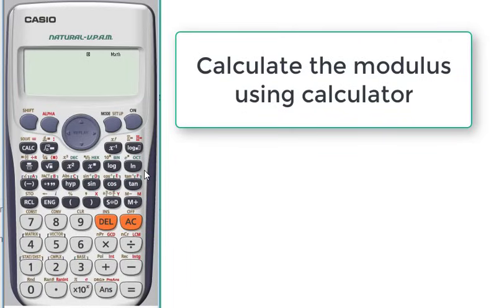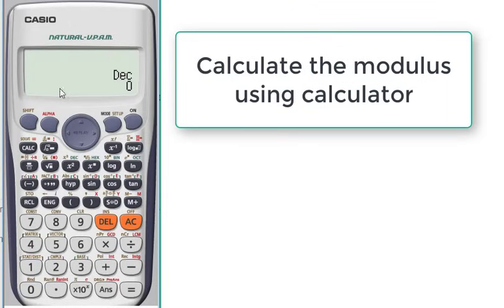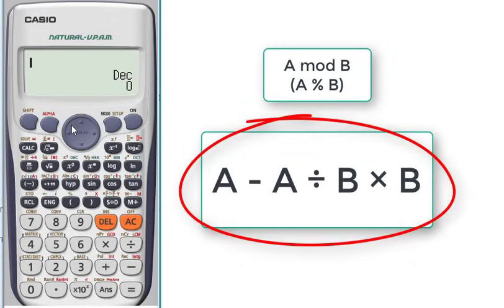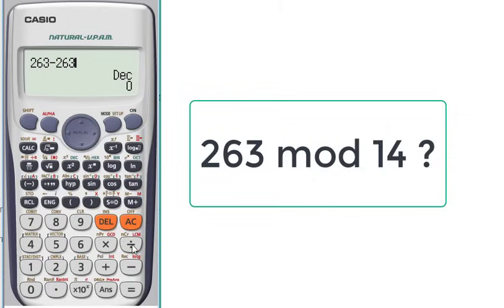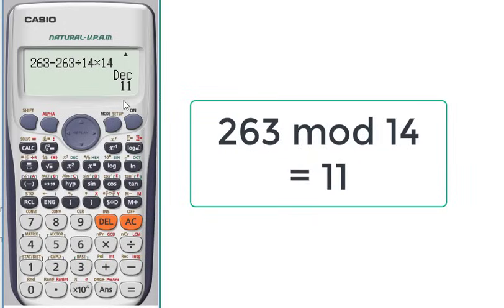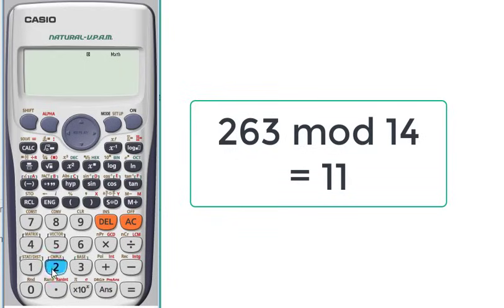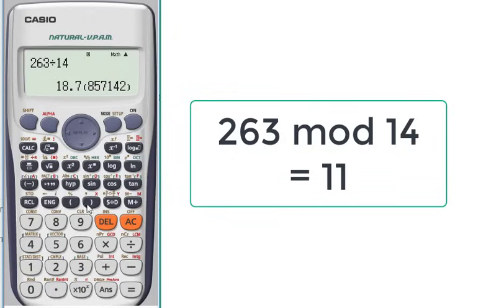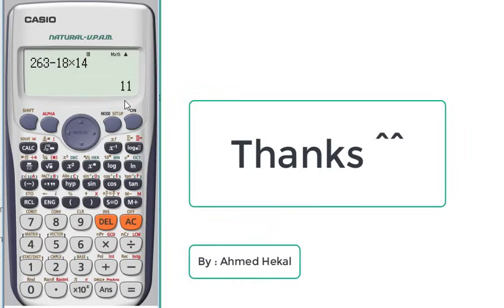Calculate mod (the Remainder) using calculator with one step ! (991ES)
The best method to calculate the modulus (the remainder) of a number using a normal scientific calculator Casio (557 or 991).

calculate mod with only one step!
find the remainder with only one step!